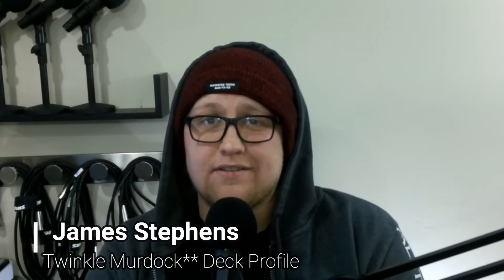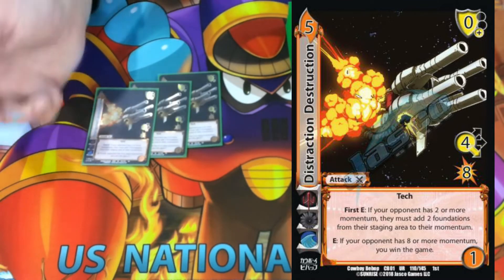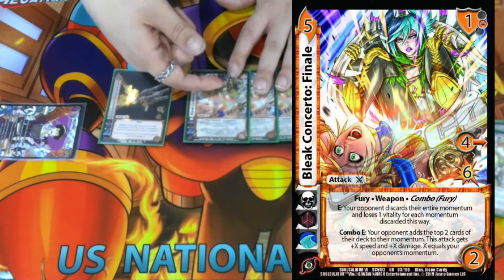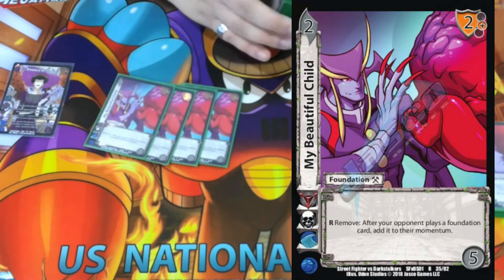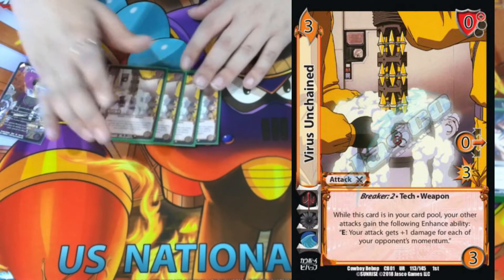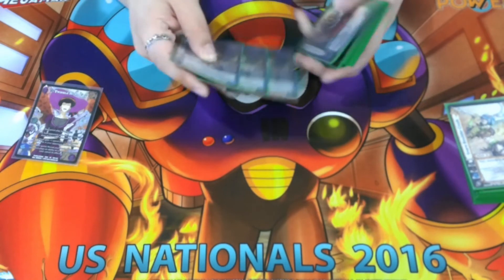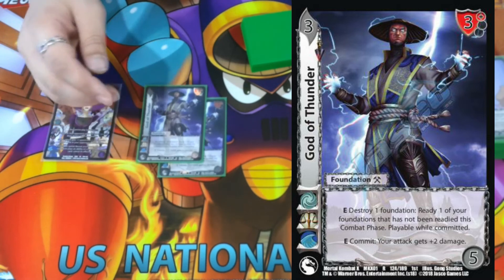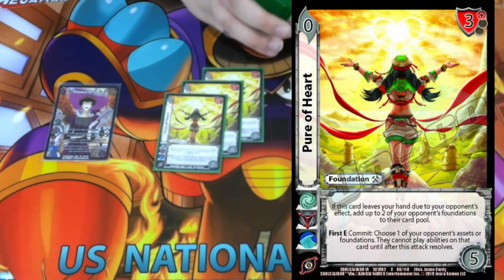Twinkle Murdock** Deck Profile - UniVersus Campus Championship | TCGU